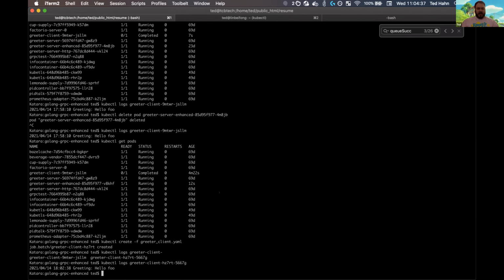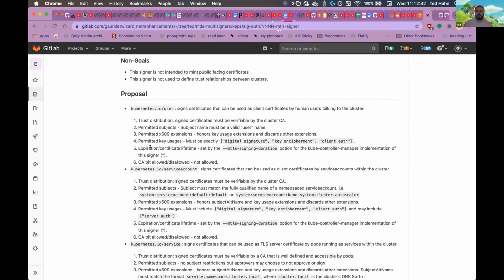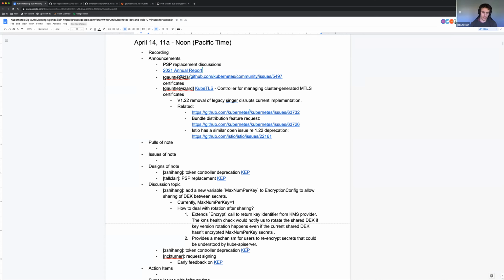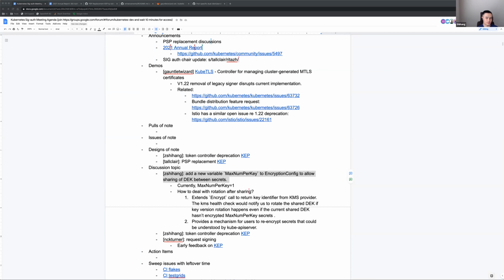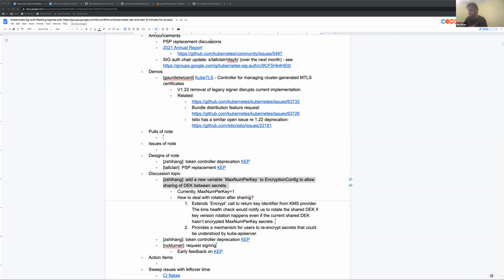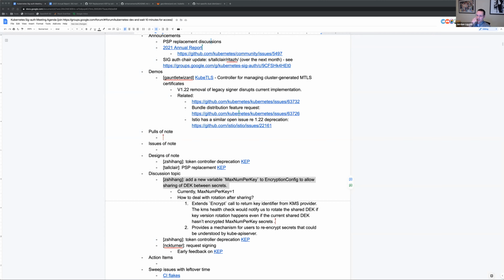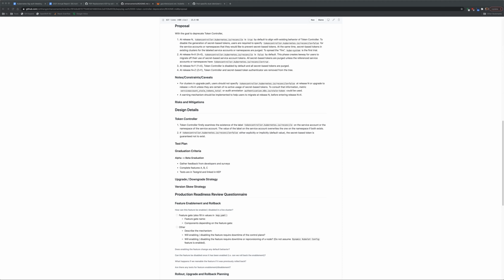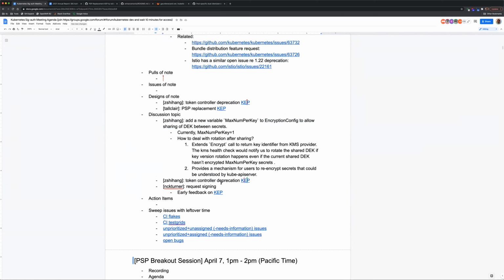Sig-auth bi-weekly meeting for 20210414